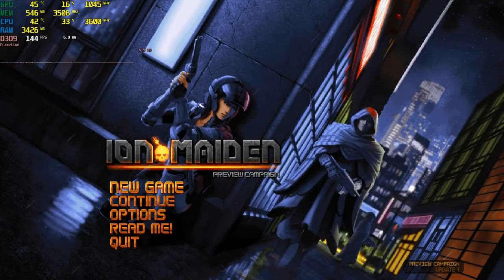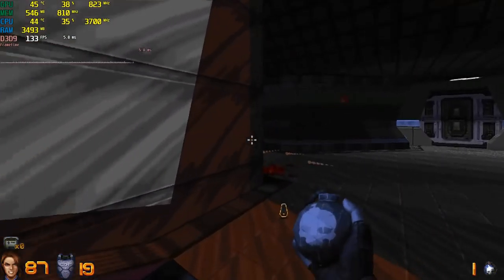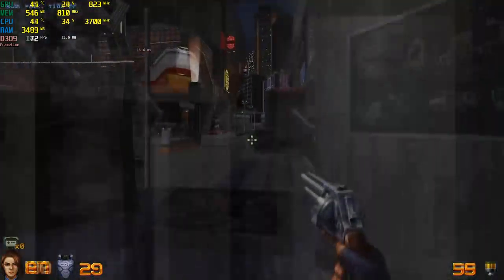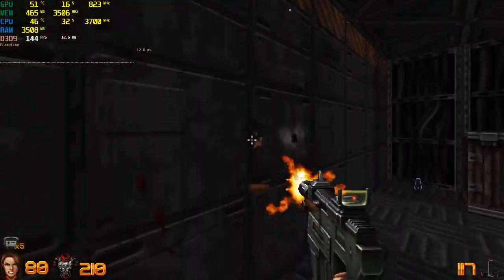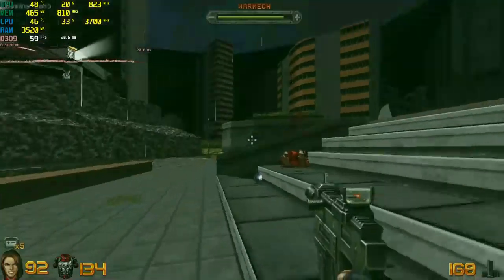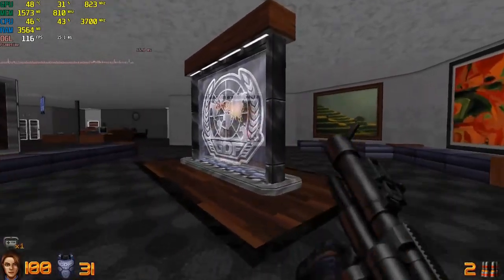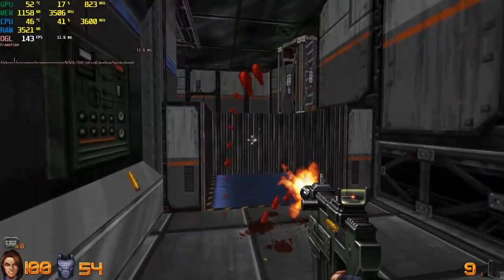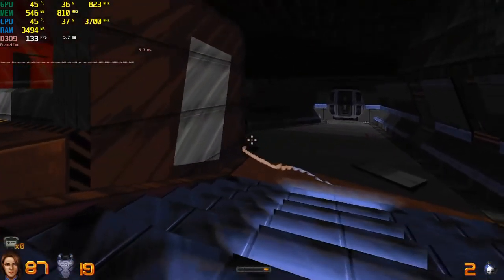Ion Maiden Early Access: Modern Retro Done Right!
Today we're taking a look at 3DRealms retro inspired modern shooter, Ion Maiden!